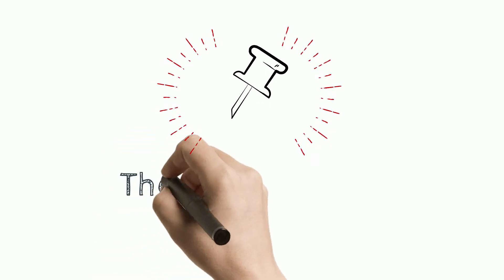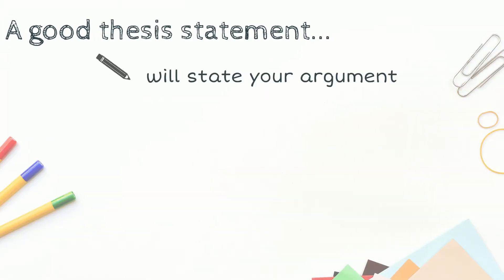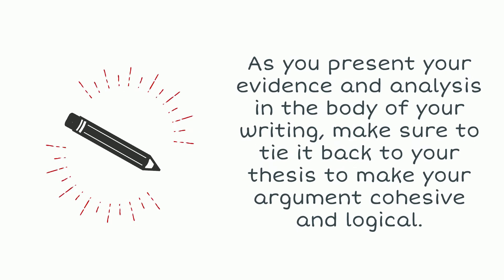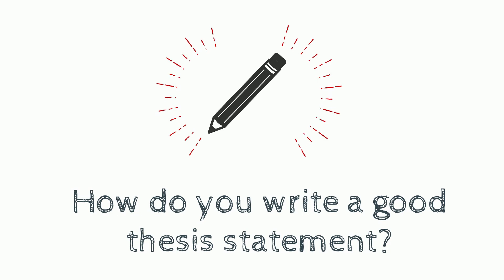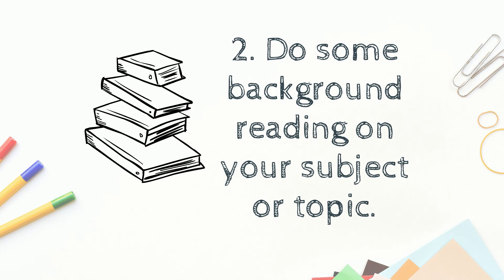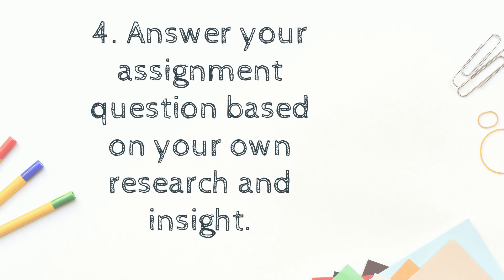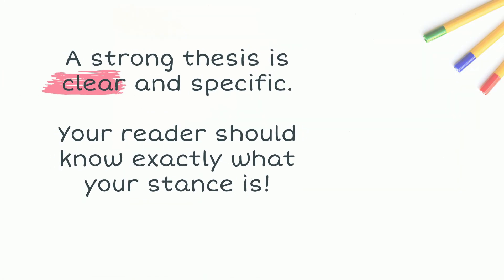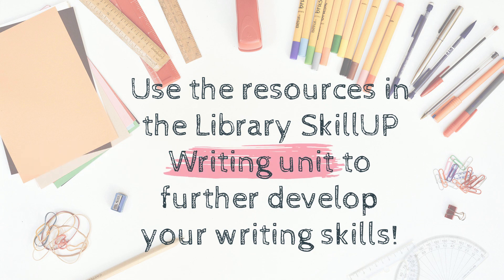Academic Writing: Thesis Statements